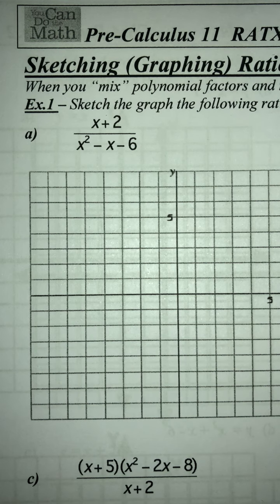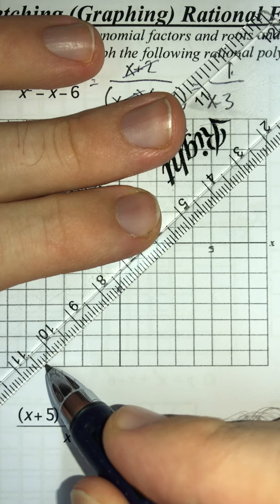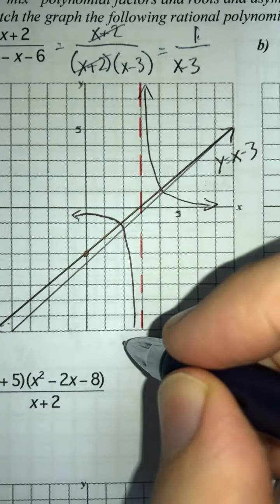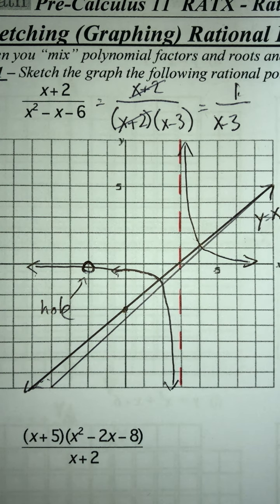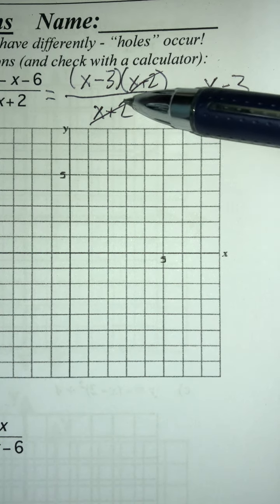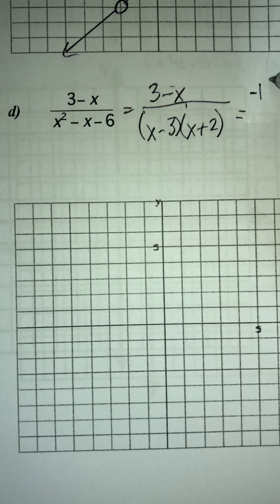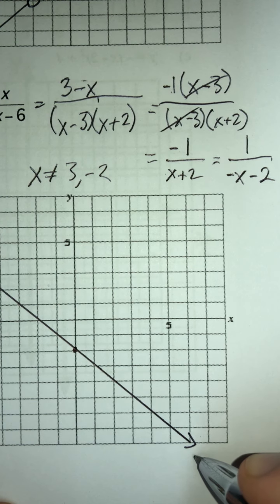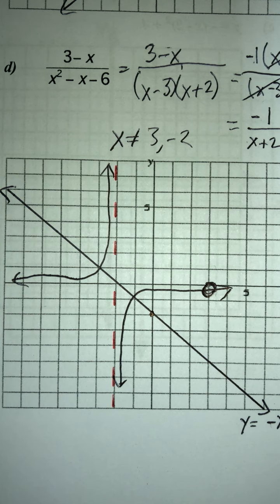Pre-Calculus 11 - Section 4.5 - Graphing Rational Expressions Cont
In this video I will continue talking about graphing rational expressions. This time they are going to have holes!